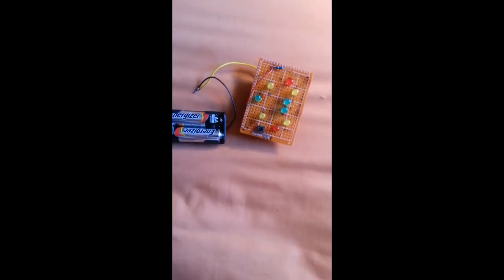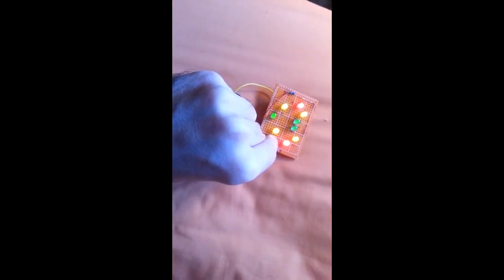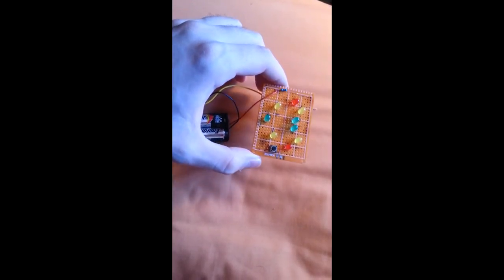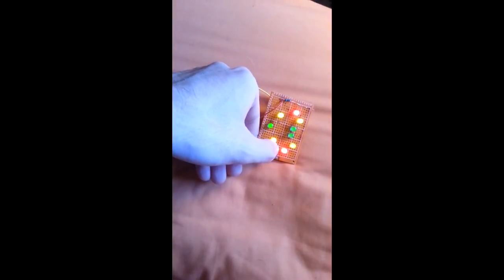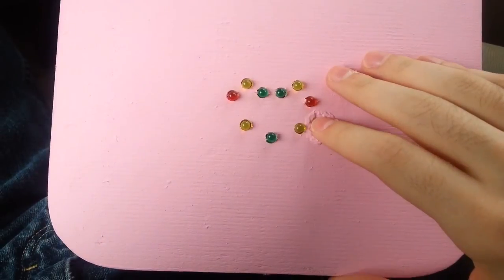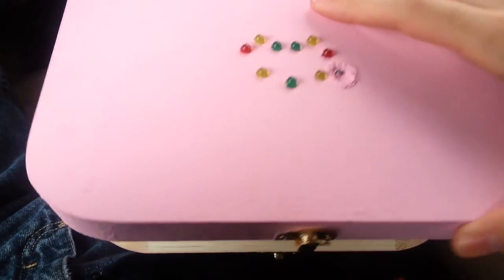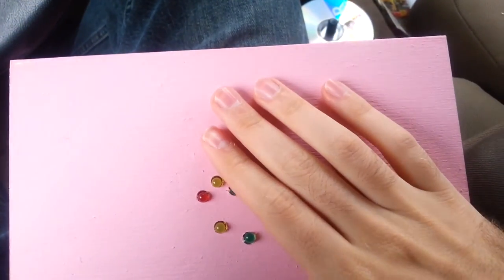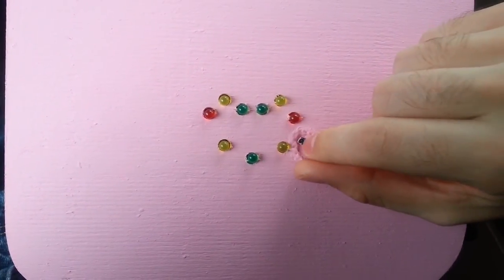Electronics Circuit For My Girlfriend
In this video I make a circuit for my girlfriend as a simple gift. I use a prototype board and LEDs with a simple push to close switch.